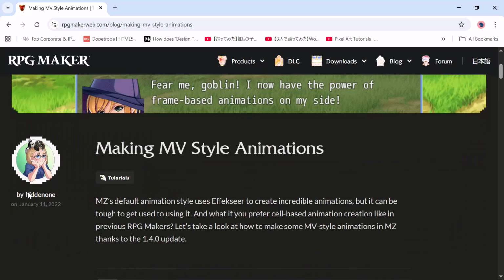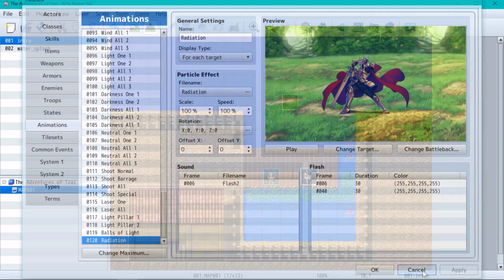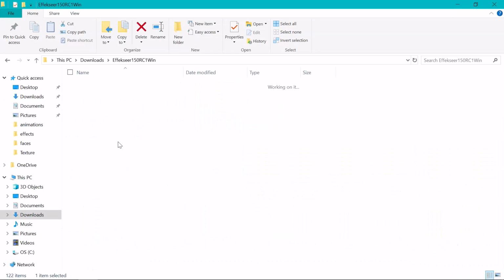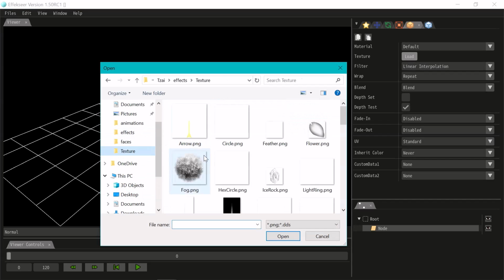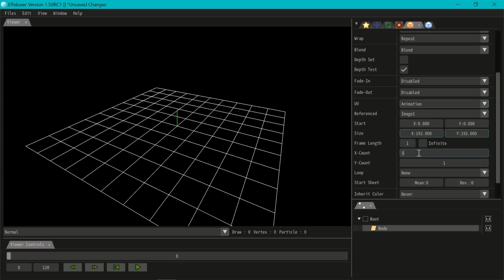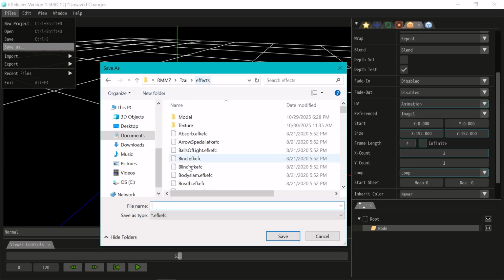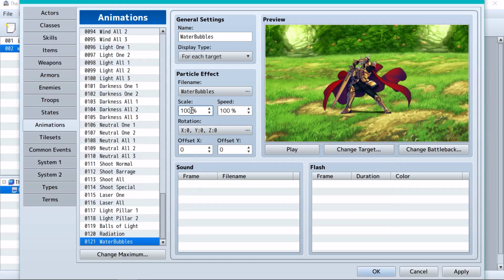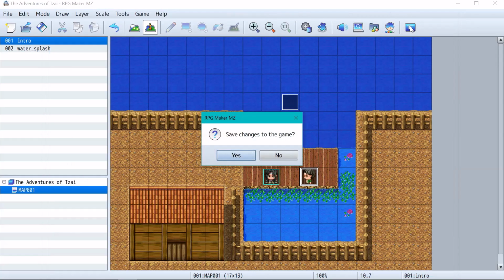Creating Effekseer Particle Effects from Spritesheet Animations for RPG Maker MZ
As you might know RPG Maker MZ no longer supports backward compatibility with RPG Maker MV for spritesheet animations. You HAVE TO use Effekseer particles. But that's no problem when you can simply convert spritesheet animations to effekseer effects !